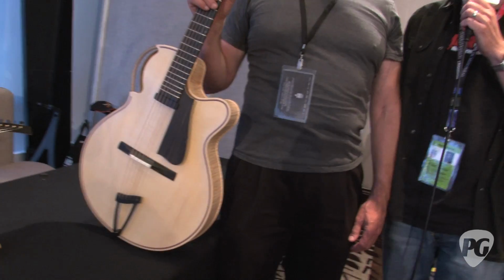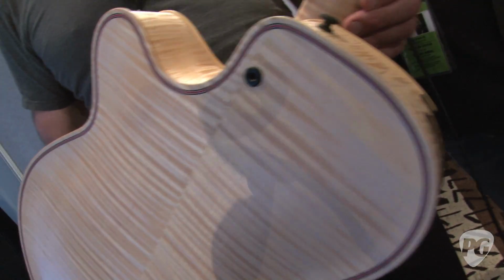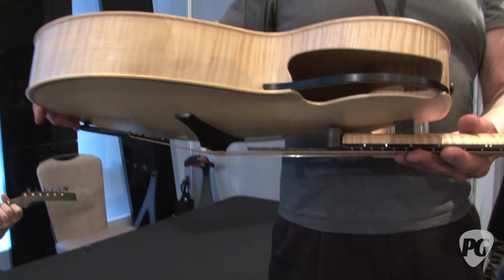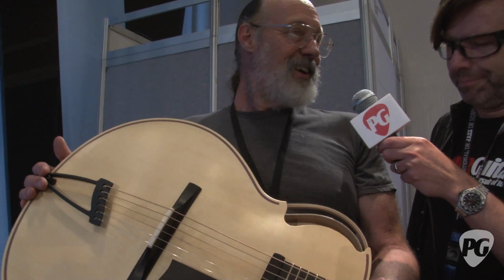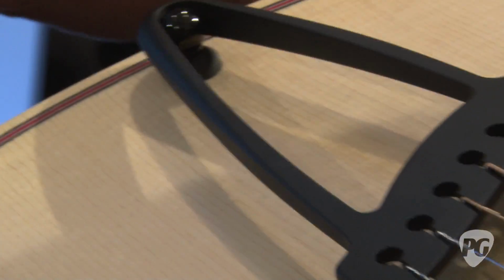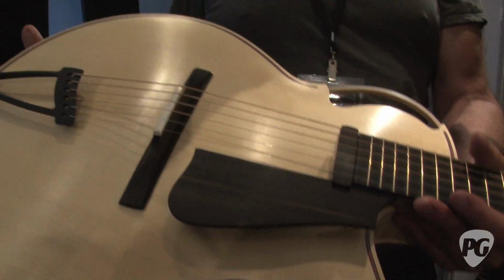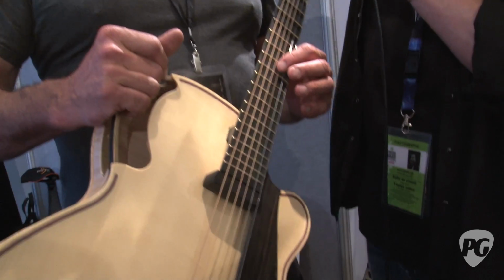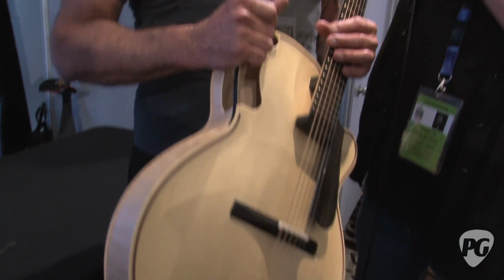Montreal Guitar Show '11 - Ken Parker Archtops Stella Archtop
PG's Rich Osweiler is On Location at the 2011 Montreal Guitar Show where he visits the Ken Park Archtop booth. In this segment, we get to see and learn about Ken Parker's Stella Archtop model.

For more Montreal Guitar Show videos or to view Premier Guitar's COMPLETELY FREE digital edition magazine, be sure